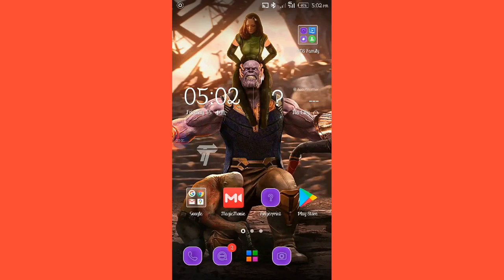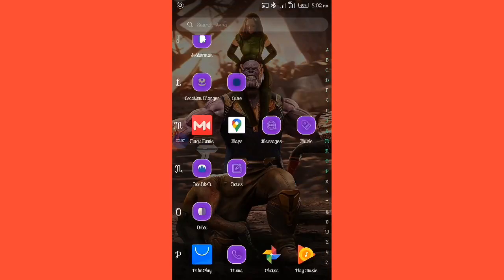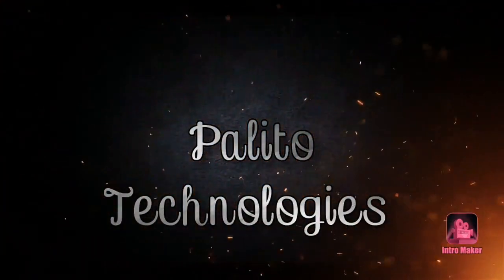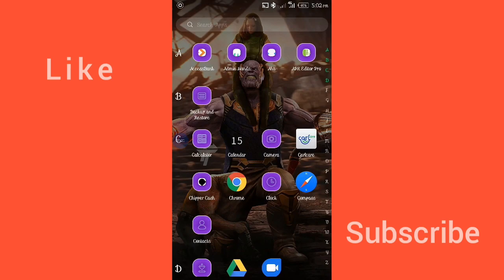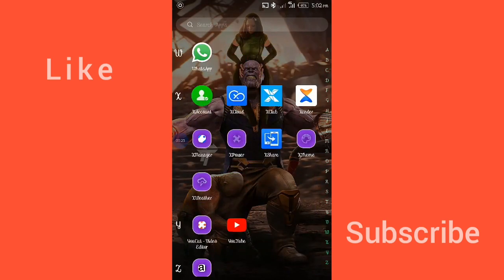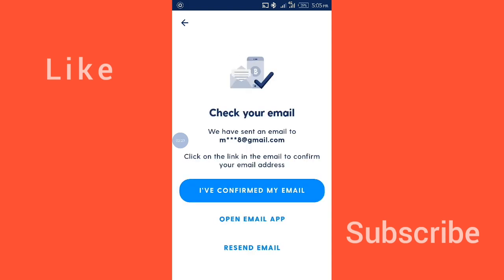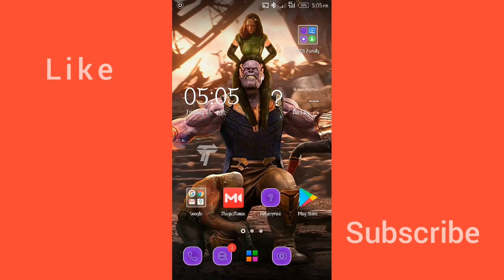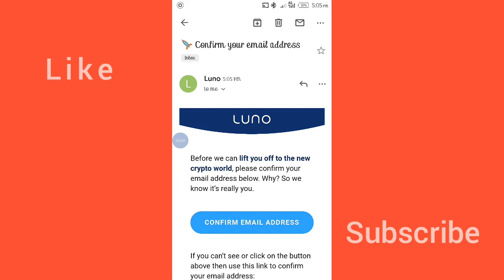How to set up your luno account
With live showcase I have shown how you can be a part of luno community.  How you can get crypto currency , buy and sell or even invest in the largest market online.